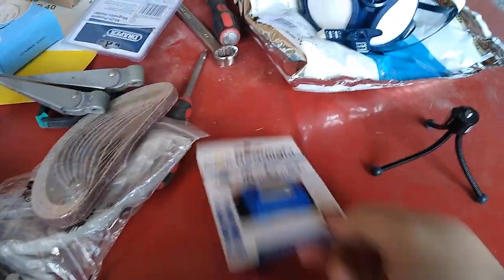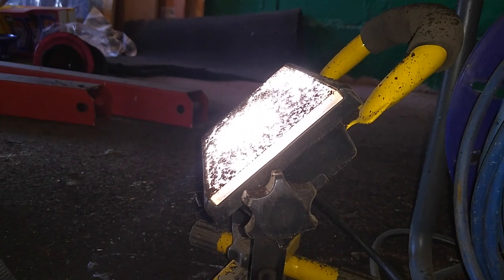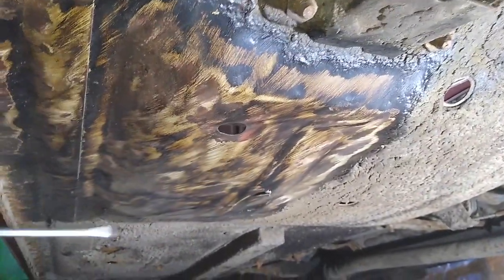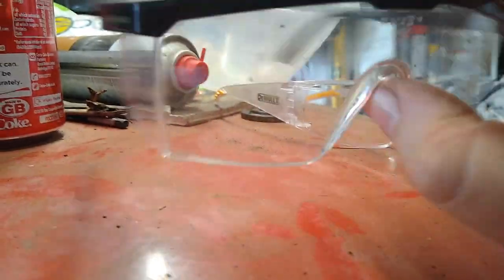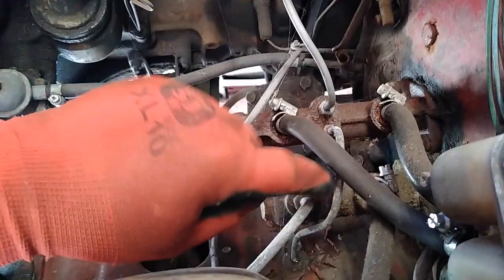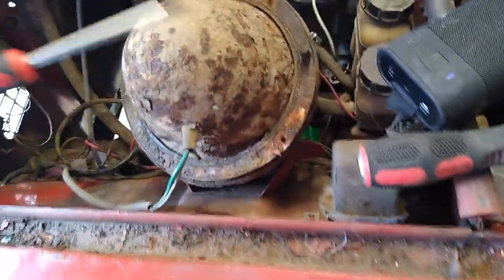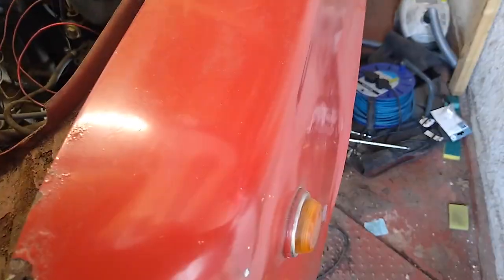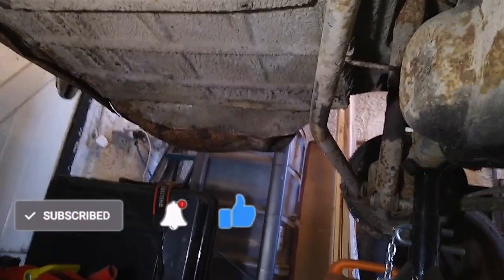Nikita The Lada 2101 - 004: Russian Metal - Part Deux // Restoring A Lada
In this episode, I inspect the under body of Nikita the Lada 1200 to see how much rust this 44 year old car has hiding under it's stone chip protection. This involved a lot of grinding, a lot of brushing, and a trip to my GP during lockdown. The end result is quite surprising, in more ways than one!

This is the second part of the Russian Metal episode. If you haven't watched the first part then I suggest you should, as it gives you an idea about the state of the bodywork inside the car.

Work undertaken in this video will probably also apply to the following cars:
- Lada 2103
- Lada 2104
- Lada 2105
- Lada 2107
- Lada Riva
- Lada Niva
- Fiat 124

Nikita The Lada 2101 is part of the My Wife Hates This Car fleet, and is a long term restomod/restoration project. If you don't want to do that, a helpful thumbs up would be a great show of support for me!

All music in the episode was written, recorded and produced by me.